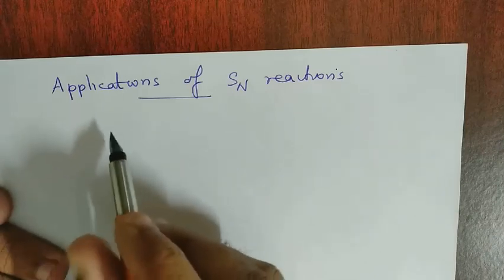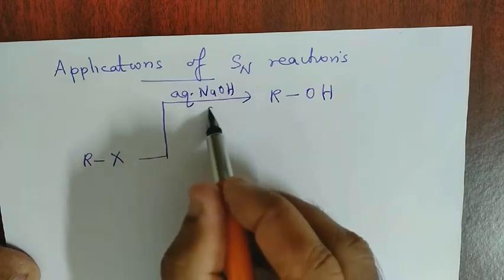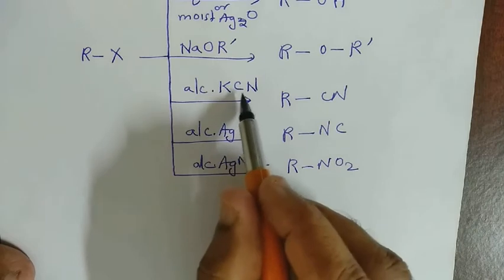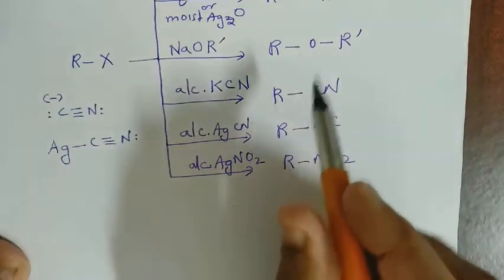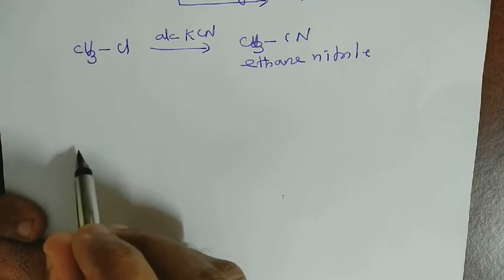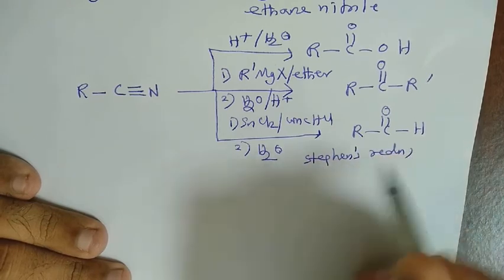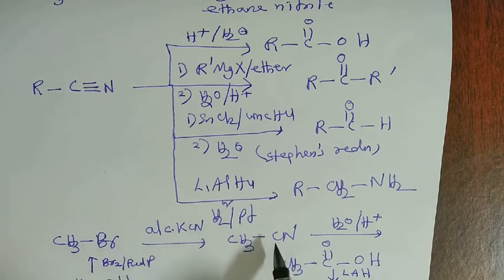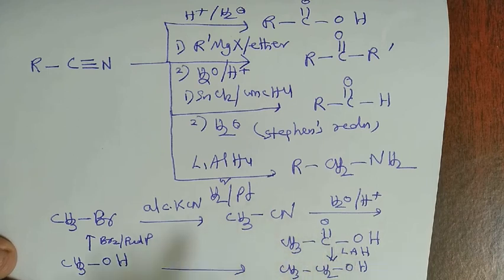Applications of SN reactions